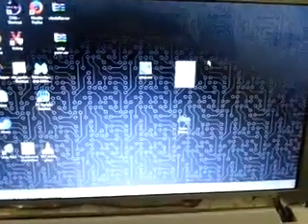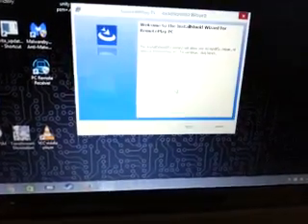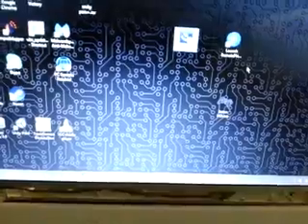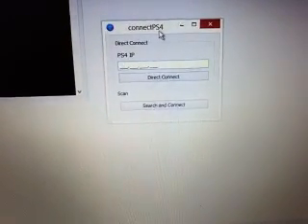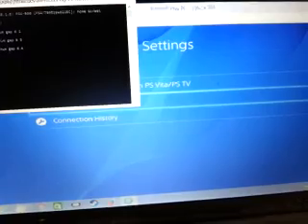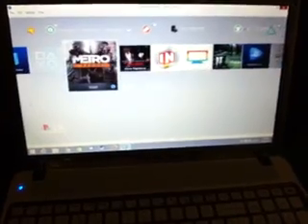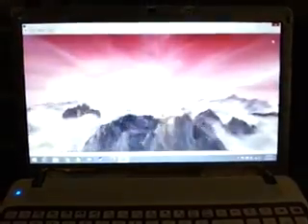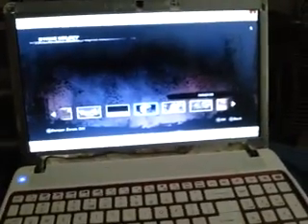PS4 Remote Play app for the PC in action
Here's a quick video of PS4 Remote Play app on the PC in action. Sorry for the video quality as I'm using my phone and you can check out my full review of it here and where to buy it..